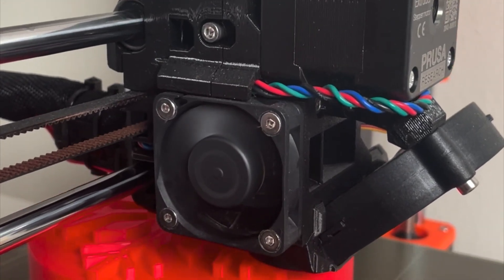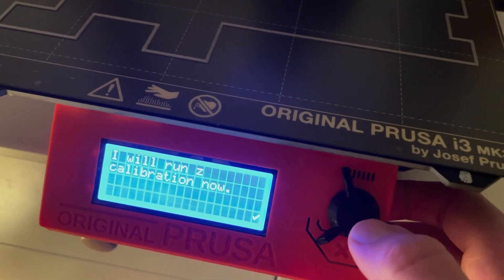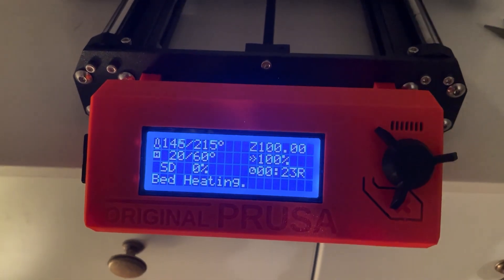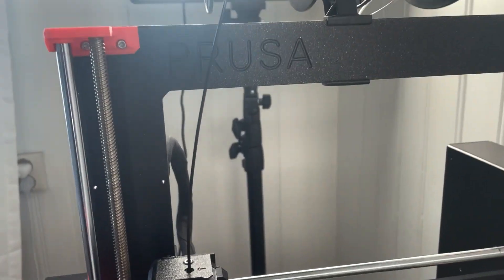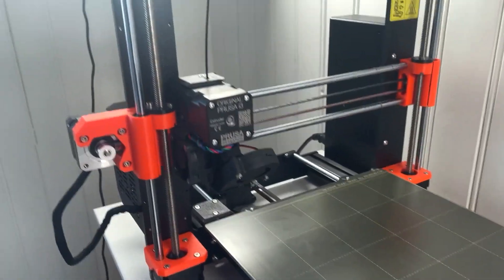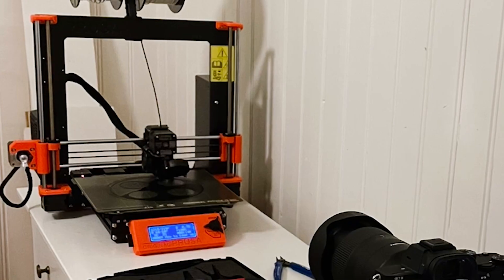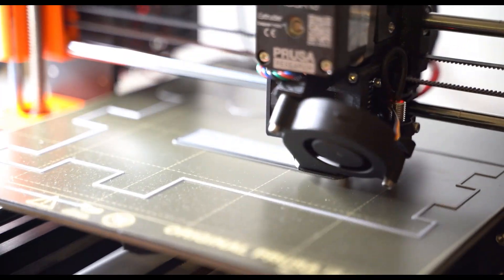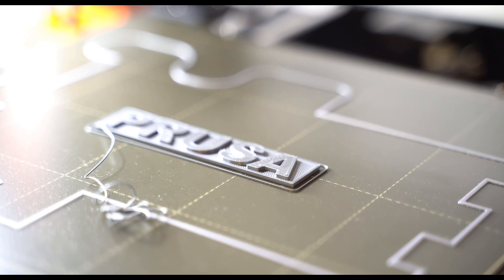Prusa 3D Printer one year review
Special release from the maker letters this week with a one-year review of the original Prusa i3 MK3s+.
You will hear what I appreciate about the original Prusa workhorse as fifteen questions.
When I was on the market for a 3D printer, I didn’t realize what to look for. It’s a fair user review to give something back to the community.

Question number one: Is this your first 3D printer?
It’s my second 3D printer and the only 3D printer I use.
Question number two: How is the 3D printing quality?
The 3D printing quality is outstanding for a hobby machine. You can control quality and speed settings in the Prusa Slicer.
Question number three:  Was it easy to get started 3D printing?
I invested in the pre assembled version and was 3D printing within minutes after shipment. Very easy to get started. They sent the printer with an SD memory card filled different files ready to print.
Question number four: What do you 3D print?
First I just printed toys and random stuff, then I started to print my own designs made in Fusion 360, then I started to print rapid prototypes for bigger products I later produce in steal and wood. It’s good to test the design with a cheap PLA model before you spend one thousand dollars on steel. I also design and print things I use in my daily life, like phone holders or random home fix solutions.
Question number five: how much you printed your first year:
Xx hours.
Question number six: Have you done any repairs?
No. I have only been printing.
Question number seven: Have you done any maintenance?
No, but just like with a car or a bike, I probably should.
Question number eight:
Did you do any mistakes when you bought your 3D printer?
Yes, I bought both PLA and PETG filament. Thought I would just switch between them, which is not the case.
Question number nine: What mistakes do you think people do, when they buy 3D printers?
You don’t buy just a 3D printer. You buy an experience before and after your investment. One aspect I like with Prusa 3D printers is the community aspect. The expanding fan base is a source for knowledge and assistance.
Question number ten: What would you do different, if you where to go back in space and redo your 3D print purchase?
I would still buy the Prusa i3 MK3s+ but I would also acquire a Prusa mini. I would use one for PetG 3D printing and one for PLA 3D printing.
Question number eleven:
What do you like the most with your original Prusa?
It is reliable and easy to use.
Question number twelve: What would you develop if you could change something with this 3D printer?
Three things:
I would love integrated Wi-Fi so I can print straight from the computer.
I would love a bigger color display.
I would love to have the opportunity to hook up more filament spools. It would support multi color prints without manual filament switching.
Question number thirteen: Will your next 3D printer be a Prusa or another brand?
I’ll stay with Prusa. My next purchase will probably be a Prusa mini for PetG 3D printing and one enclosure for the mini and one for the i3mk3.
Question number fourteen: Do you need an enclosure to 3D print?
It depends on what material you print and what you mean with “do you need”. For some materials you need an enclosure to protect yourself from the fumes. Even if it can improve 3D printing quality, you don’t need an enclosure for PLA 3D printing quality. However, I will probably invest in one to improve air quality.
Question number fifteen: Are you delighted, satisfied, or dissatisfied with this purchase?
I am delighted with this purchase. I am having so much fun with this 3D printer. It is part of my identity.
I hope the review this week gave you insights. Good luck and see you later. Bye!